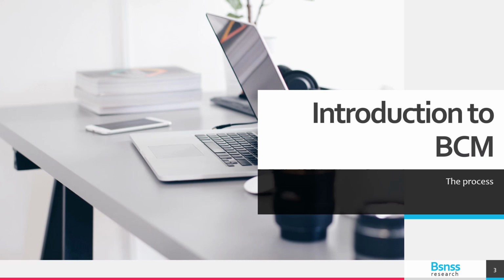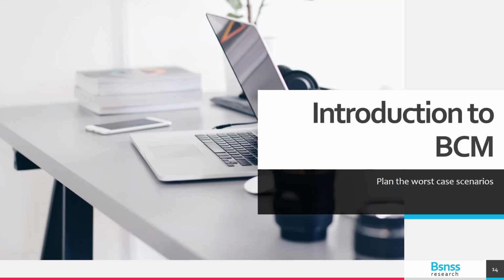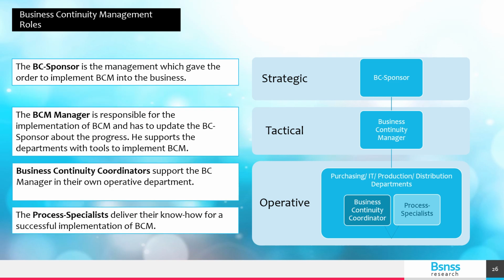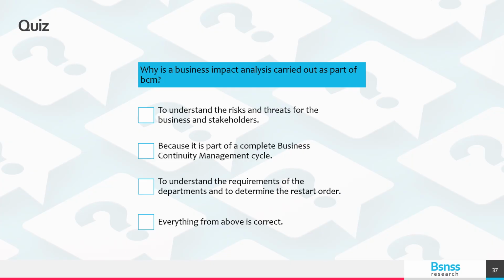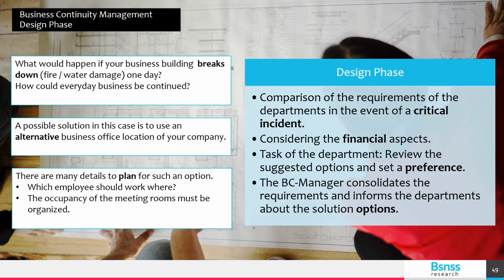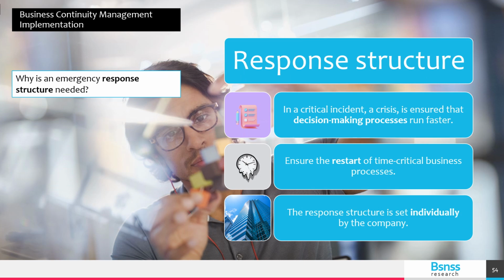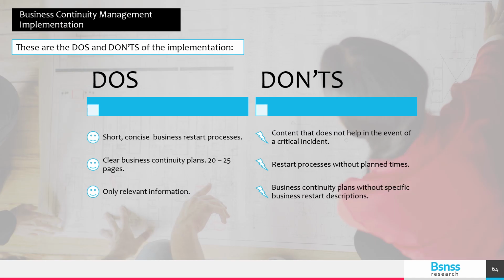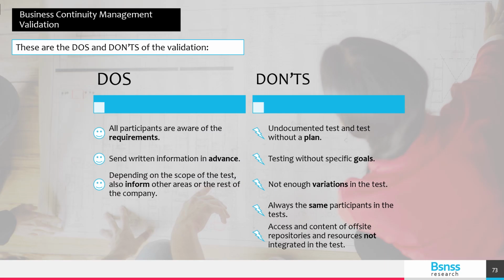Business Continuity Management & Resilience explained!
Welcome to the Business Continuity Management and resilience course, this is a basic course from Business Research.
In this course you will learn to understand Business Continuity Management or short: BCM.
You will get to know the individual steps in the Business Continuity Management and get an overview of the tasks that await you within the framework of the BCM.